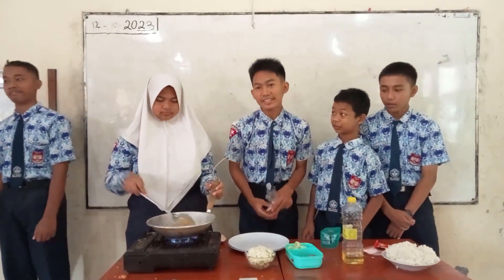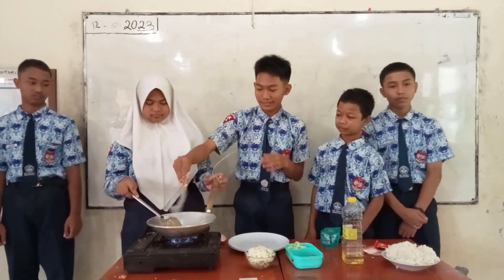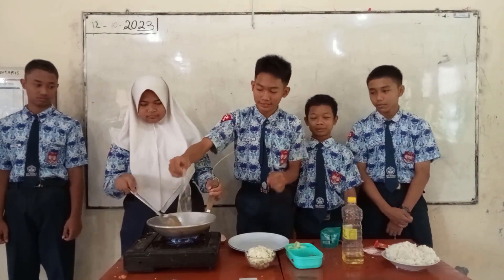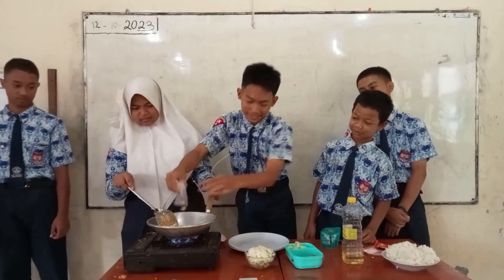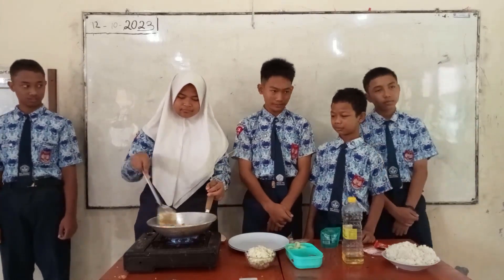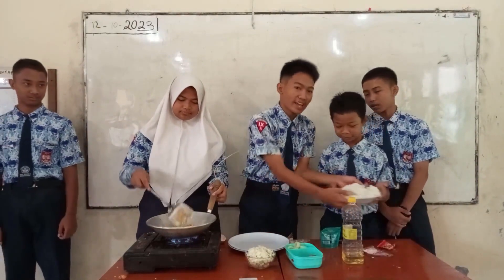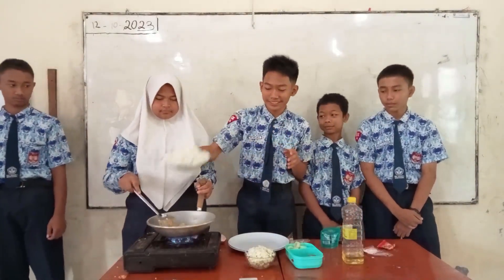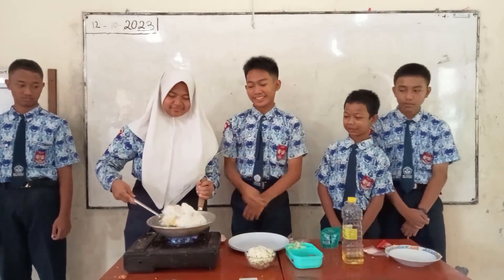Spoken Procedure Text Presentation - Group 2 of Class 9 A of SMP N1 Wonosegoro 2023-2024